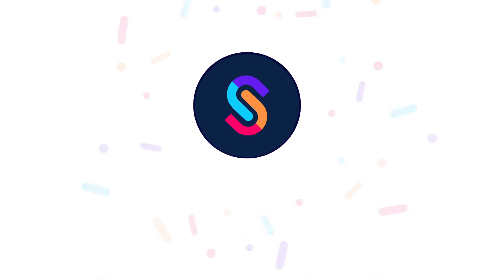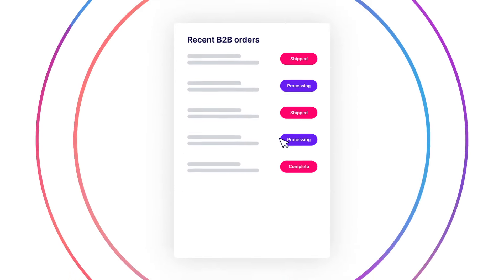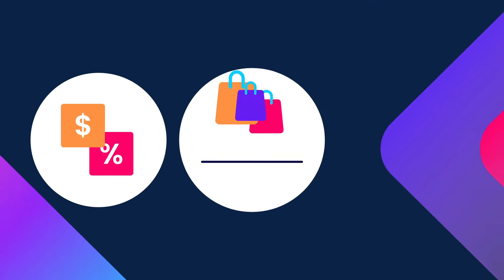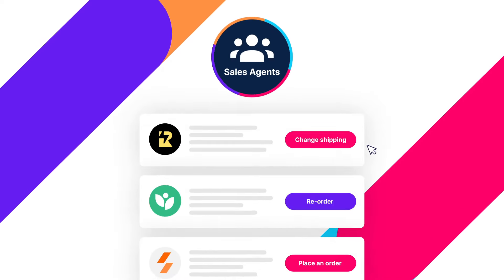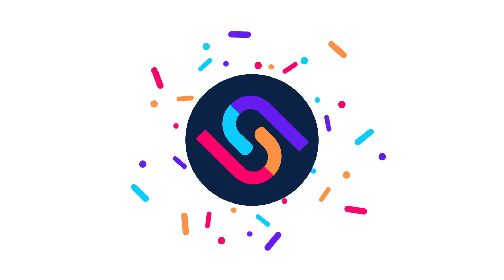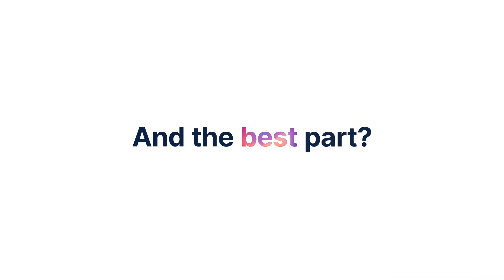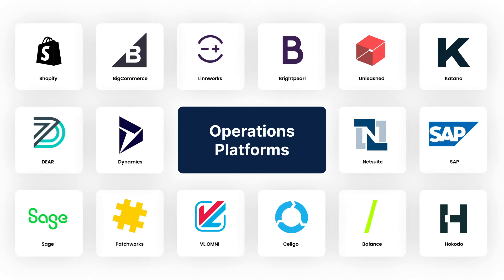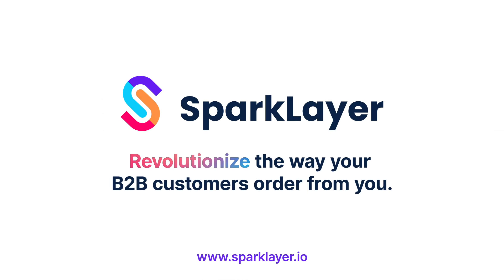SparkLayer B2B - Revolutionize your B2B & Wholesale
SparkLayer is an eCommerce platform that enables brands to rapidly scale and grow their B2B operation. It works alongside their existing online store (Shopify or BigCommerce), enabling a powerful self-service portal for B2B customers to place orders, manage their account, and much more.

Under the hood is a technical feature-set that also allows brands to connect to their mission-critical systems (such as an ERP or CRM) allowing automation of their processes. SparkLayer enables this in one complete solution, helping brands achieve their ambitious B2B goals.